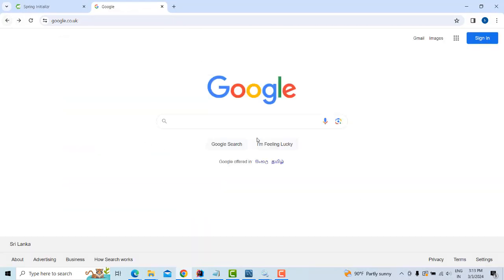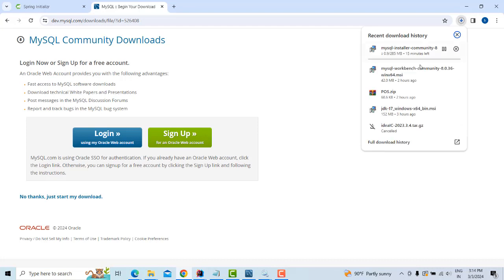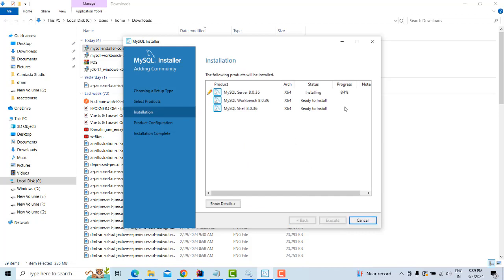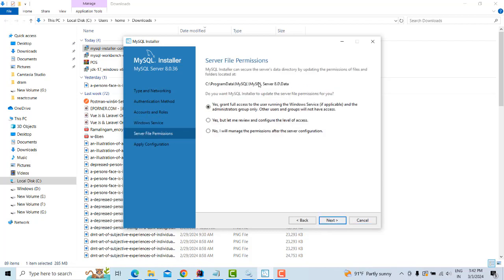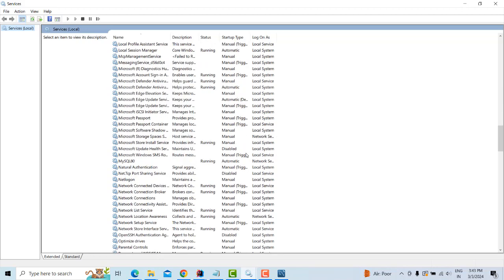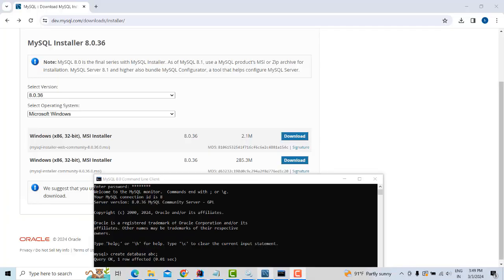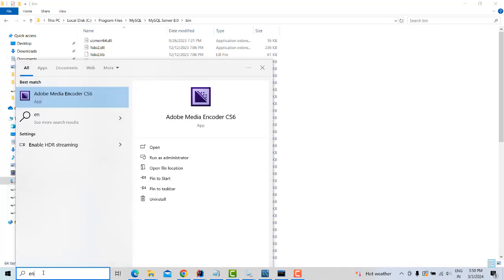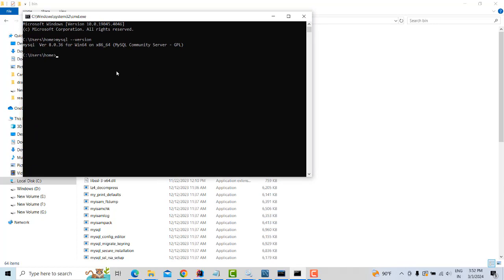How to install Mysql server and Mysql Work bench on windows 10